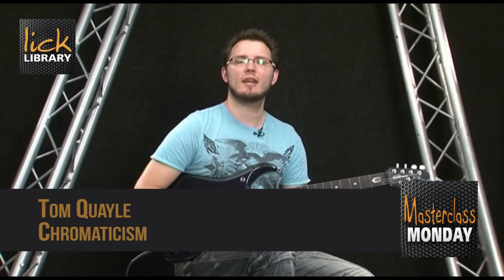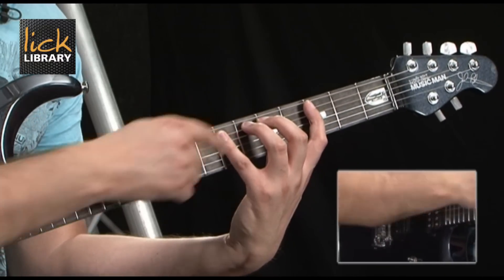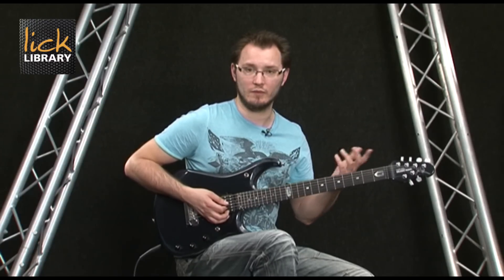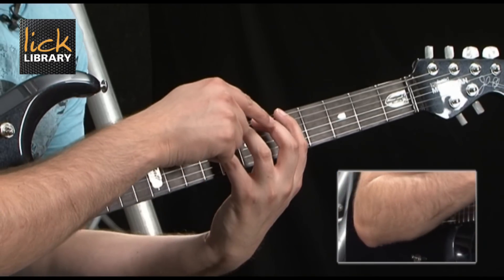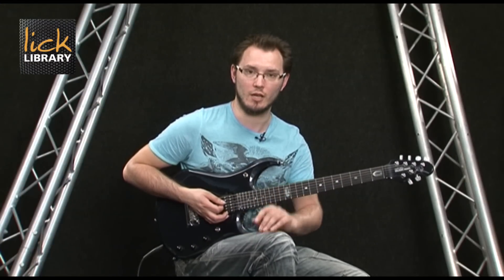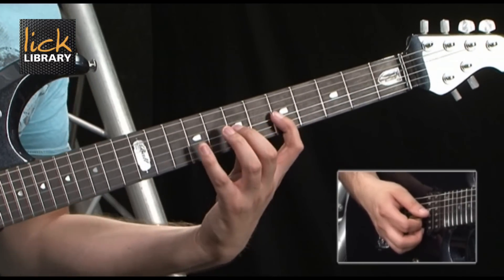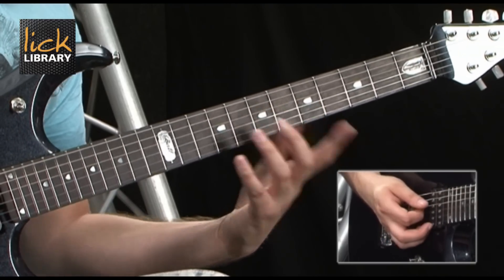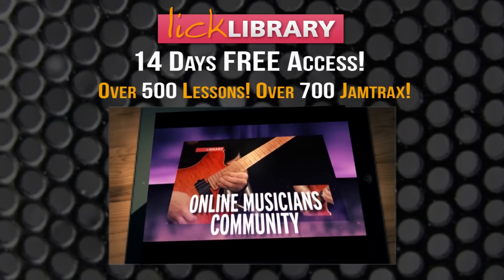Masterclass Monday | Tom Quayle | Chromaticism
This week in Masterclass Monday the great Tom Quayle looks at how you can utilise Chromaticts to add colour to your lead playing. Its a great tool for expanding your vocabulary and adding a new flavour to your playing.

We've been searching through the dark recesses of the Licklibrary vault and each week we will bring you a short Guitar Masterclass Lesson. We'll cover all genres and techniques and we'll keep them short so you can digest them quick.

Remember Licklibrary will always have a membership package that’s right for you. Our Monthly membership gives you access to every online lesson and backing track.